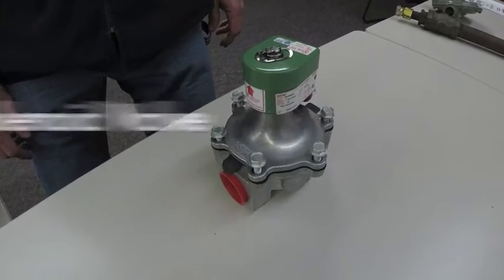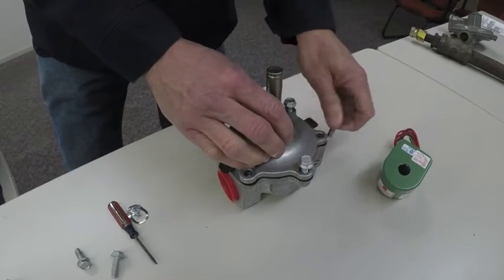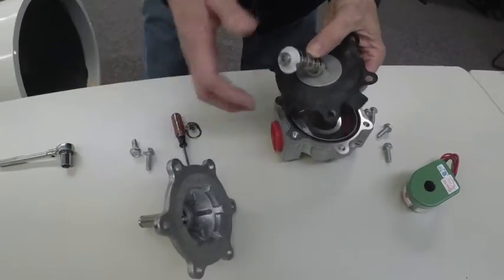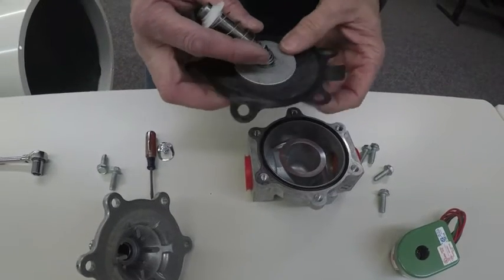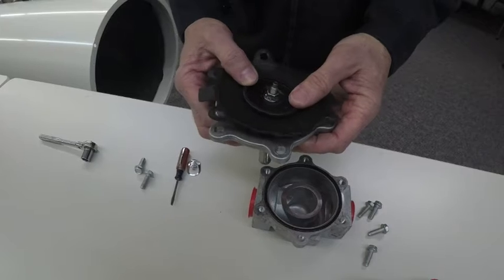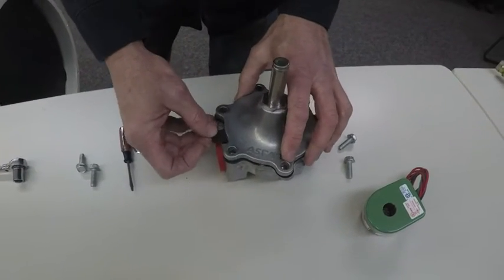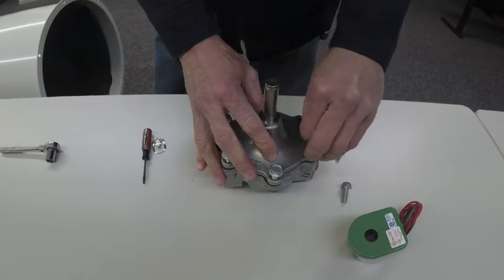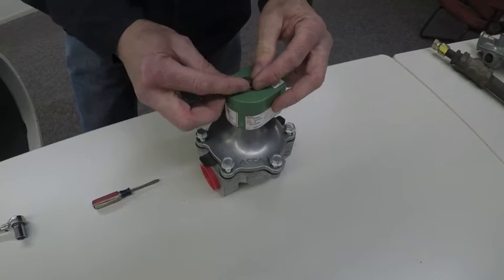Heat Wagon 950H Direct Fired Heater - Solenoid Valve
Heat Wagon 950H Direct Fired Heater is dual fuel and puts out 950,000 BTU.  It’s efficient motor reduces amp draw and is rated to run on standard 15 amp circuit. Includes remote (50’ long) thermostat with Hi/Lo/Off control. Upgraded heater control board starts heater with low voltage down to 95V. Features diagnostic troubleshooting lights and is ductable up to 100’.